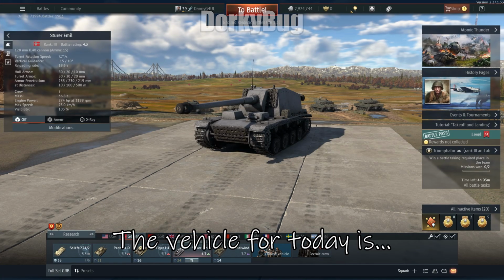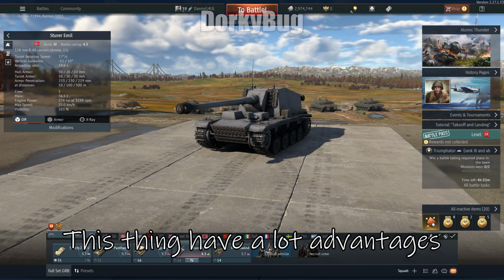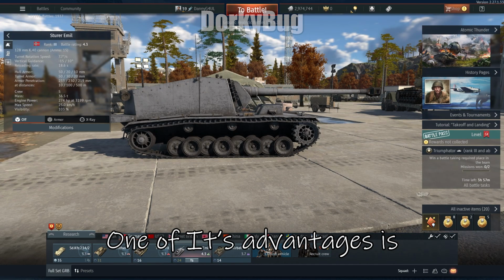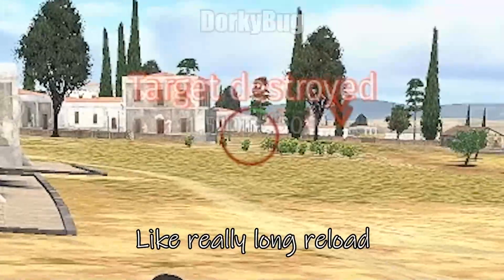The Dicker Max's Big Brother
LIKE and drop an emoji in the comments if you enjoyed the video, it helps the video to reach out to more people. Thanks 😀